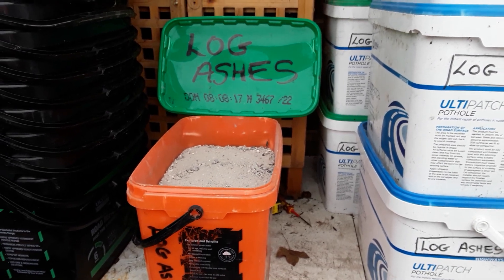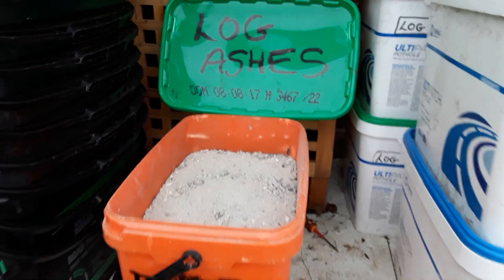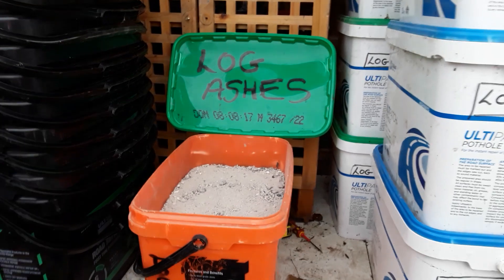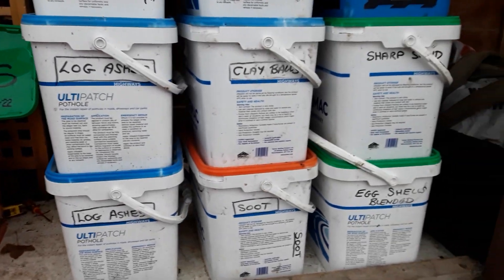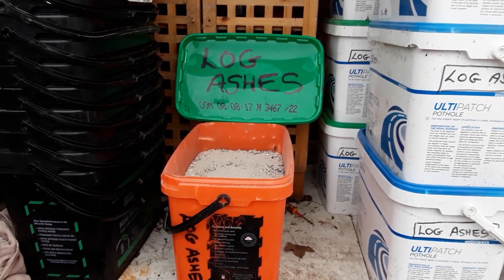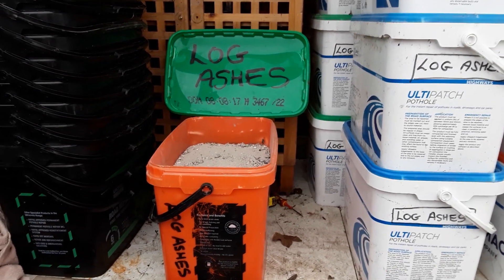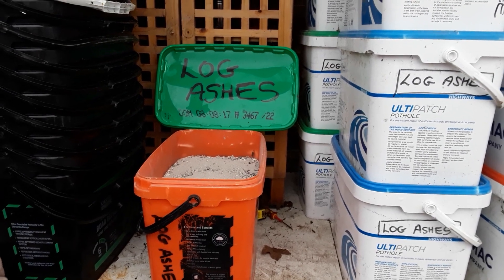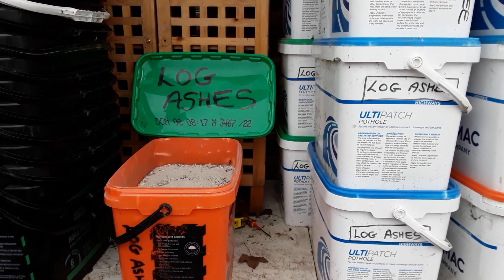Help Needed, Where Is It Best Not To Use My Log Burner Ashes On The Allotments. (488)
I know my Blueberries don't like the ashes, but what else do I need to avoid, Please comment.